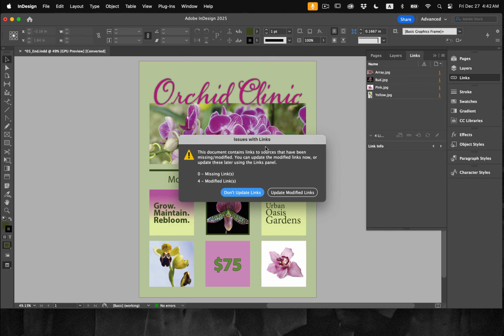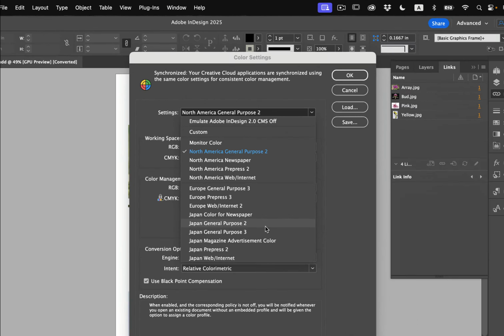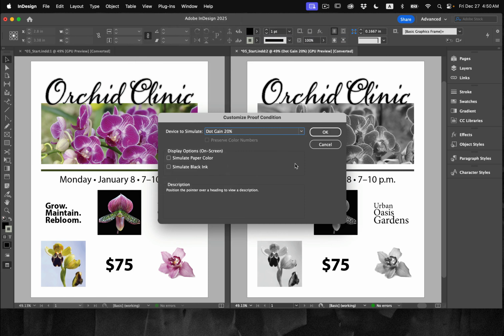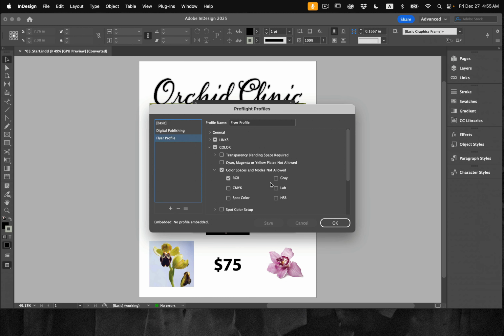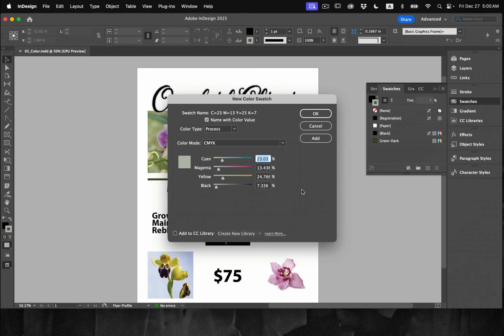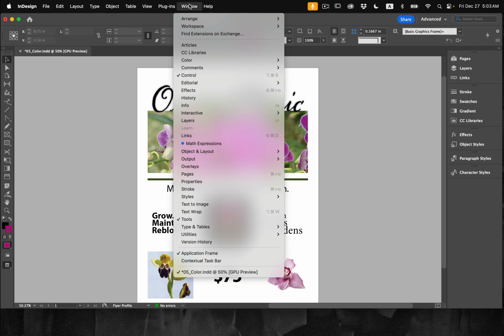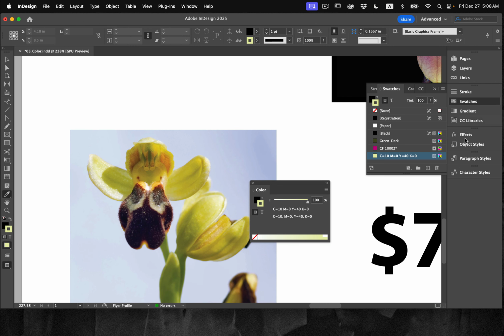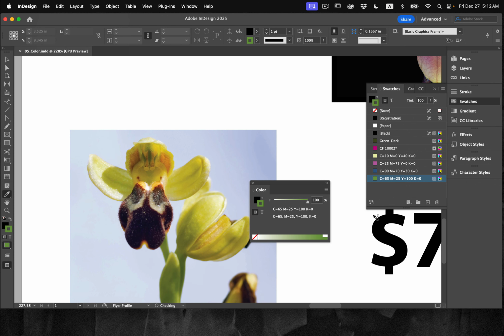Adobe InDesign - Lesson 5.1